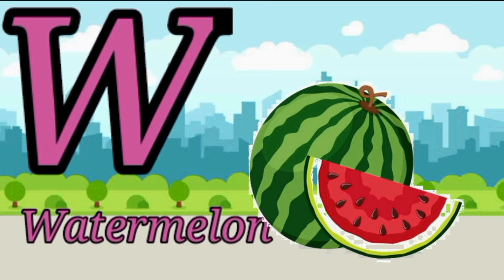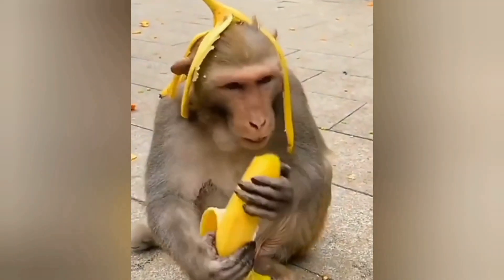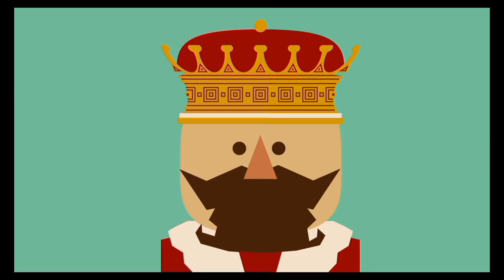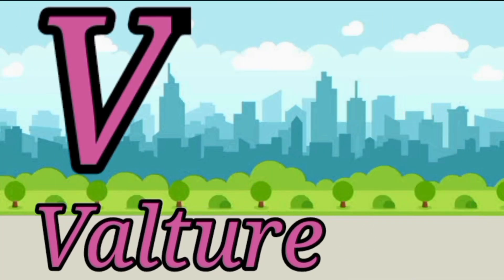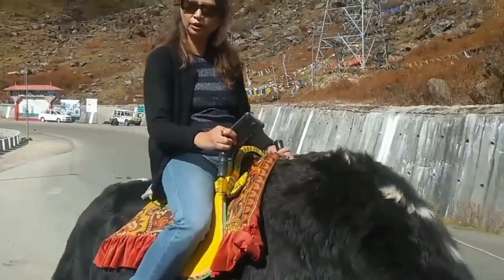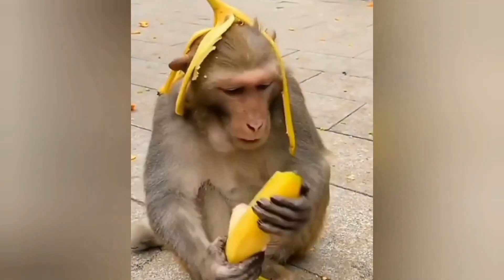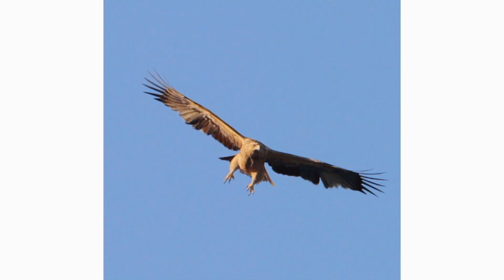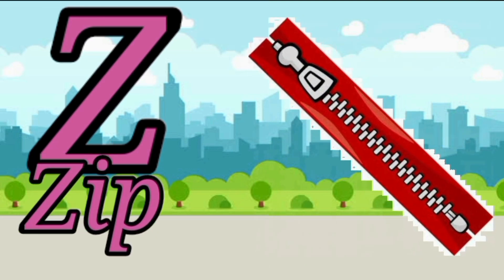A to Z kids learn, ABCD, Rhymes, Phonics song, Alphabets, A for apple B for ball, English Varnmala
🙏Search Kijiye